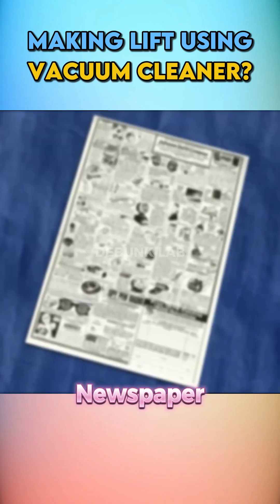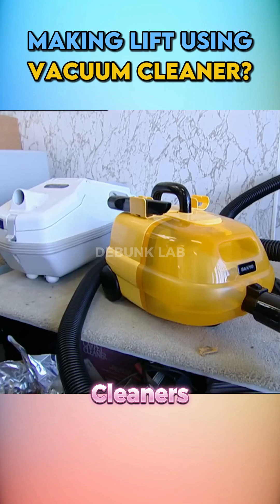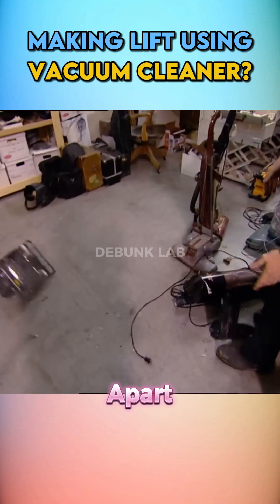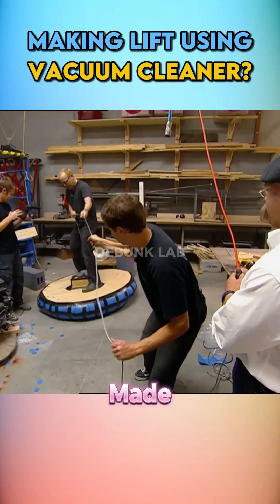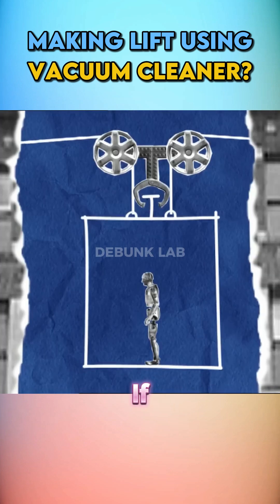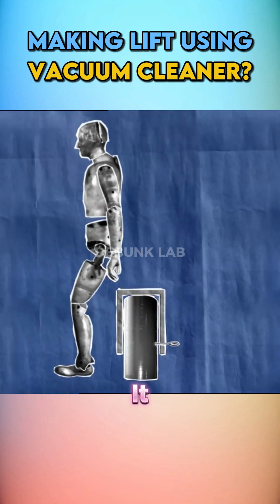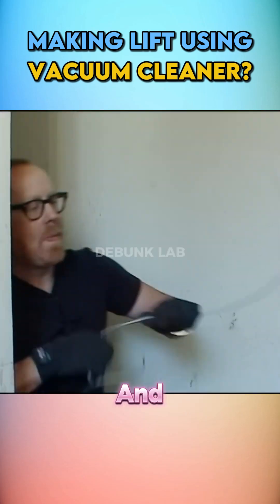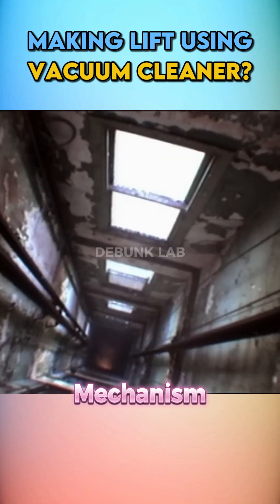MythBusters Build a Homemade Levitation Machine with Vacuum Cleaners ⚙️💨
Can you build a levitation machine from vacuum cleaner motors—or survive a falling elevator by jumping? MythBusters test both myths in one wild episode! MythBusters ScienceGoneWrong ⚙️💥